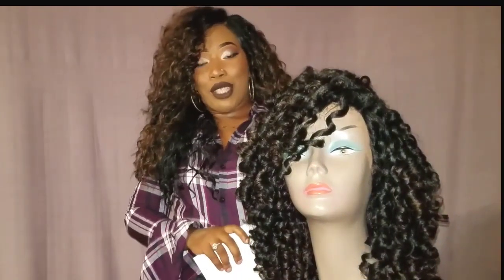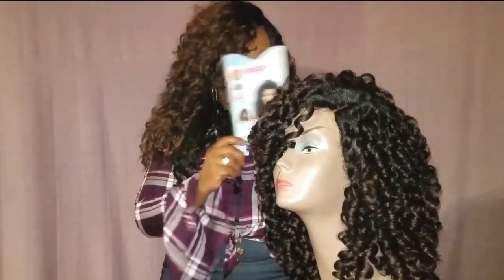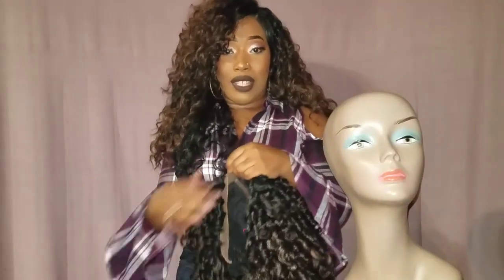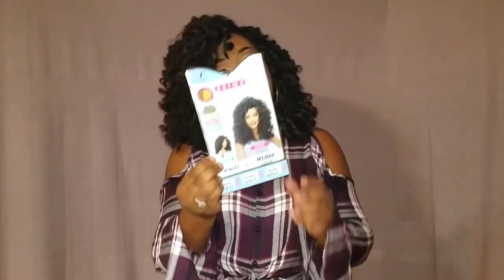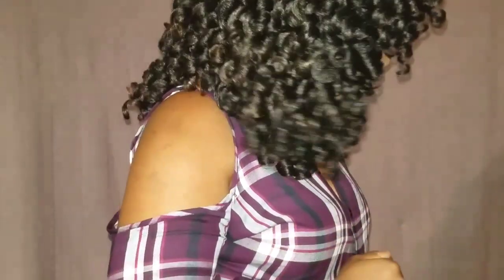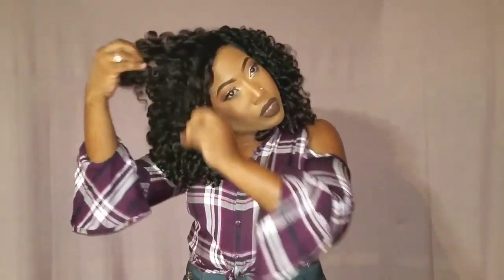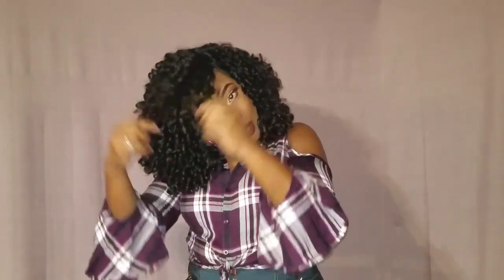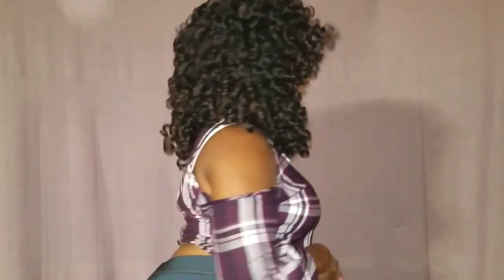Vivica Fox Swiss Lace Wig Harlem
Don't sleep on Auntie Vivica's wigs y'all but I understand why y'all would because I know that I wasn't the only one looking at the stock card like "ooh girl get that cat off your head & just throw the whole wig away" but never trust a stock card & a smile lol  I'm loving Harlem y'all.